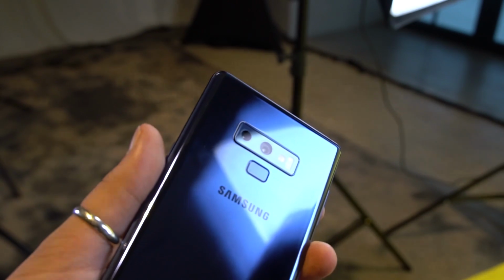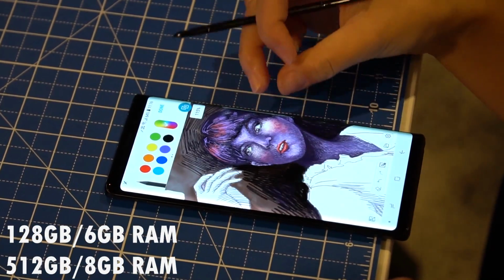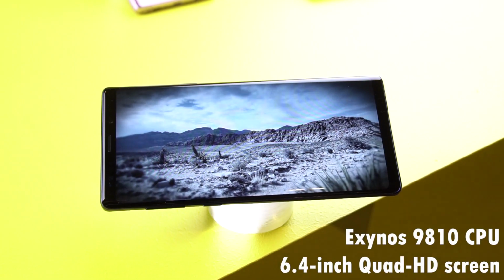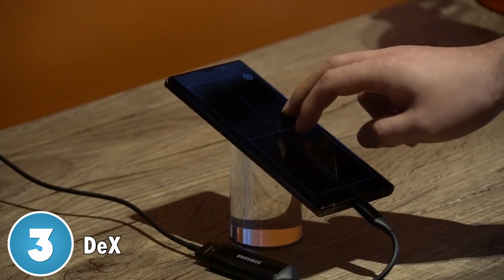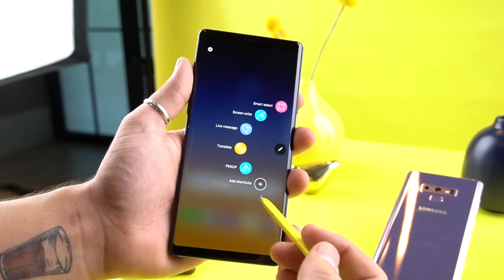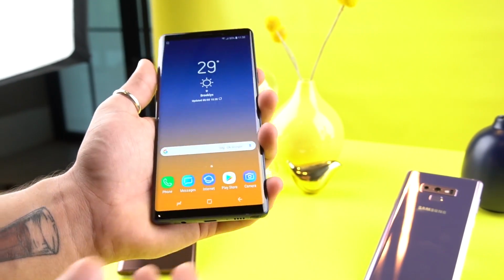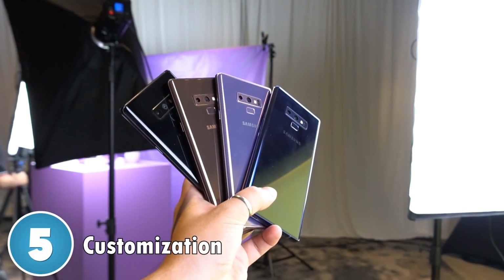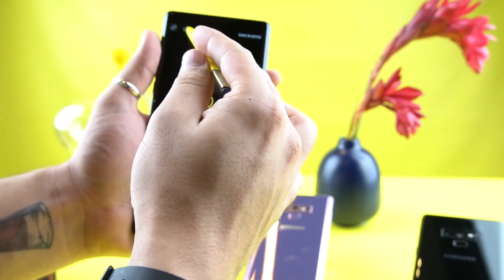Samsung Galaxy Note 9 - First Look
We're taking a first look at the Samsung Galaxy Note9, the latest phablet addition to the company's lineup. With the brief time we had with the device in New York, here are some of the things you should know about the new phone.

Credits:

Voiceover and Edit: Daanesh Kalyaniwalla/Vaibhav Pradip